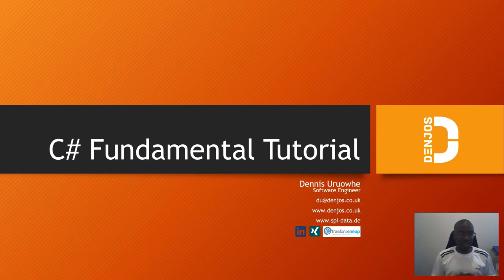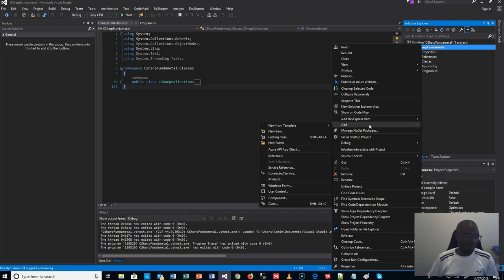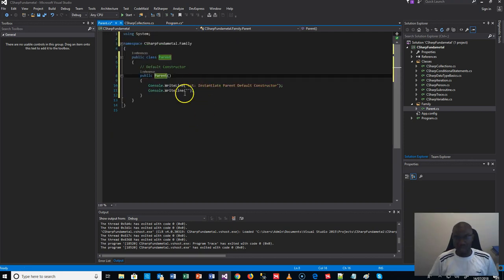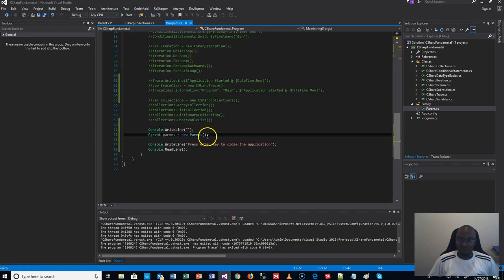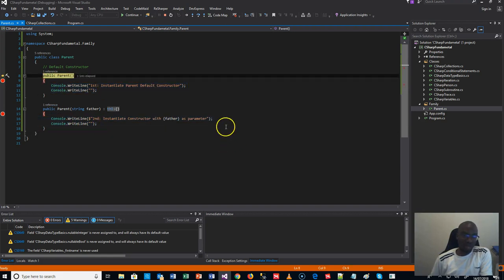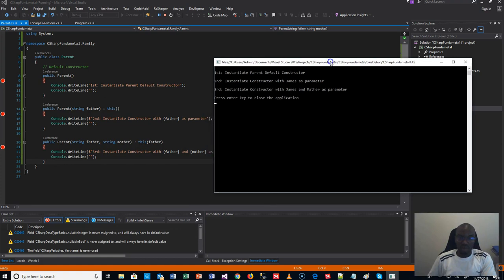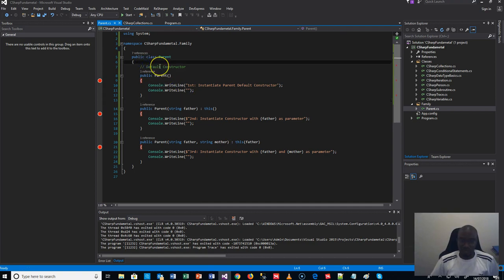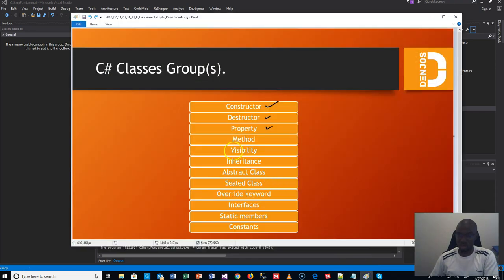C# Fundamental 09